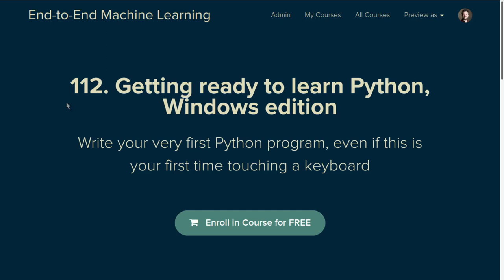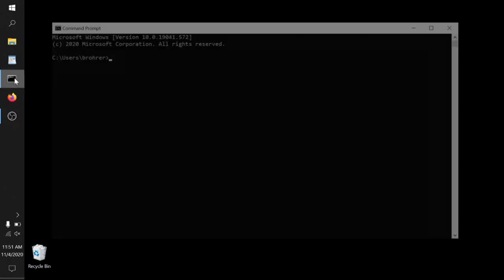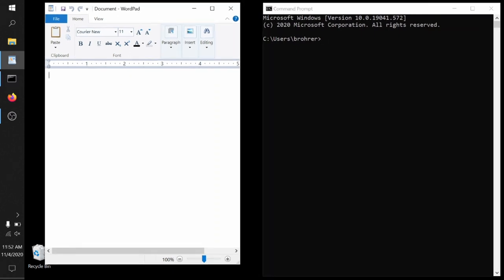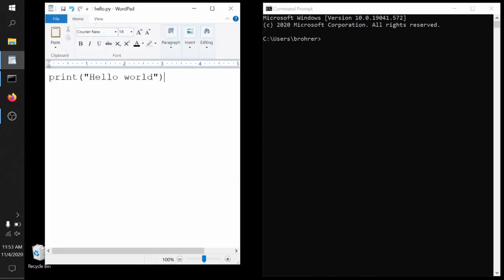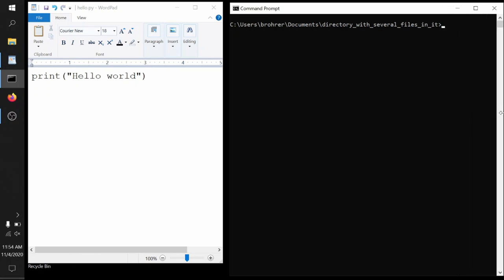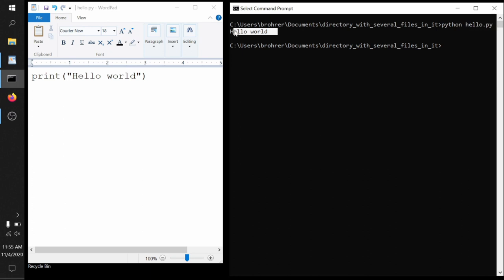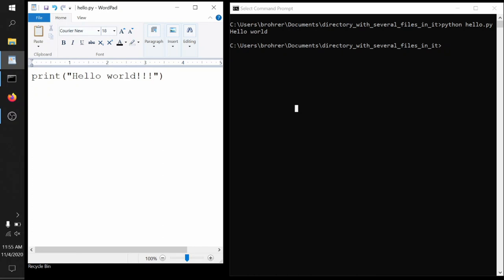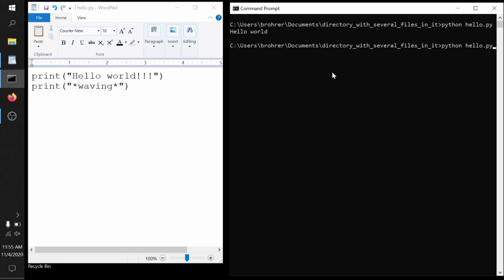Getting ready to learn Python, Windows edition #5: Writing and running Python program